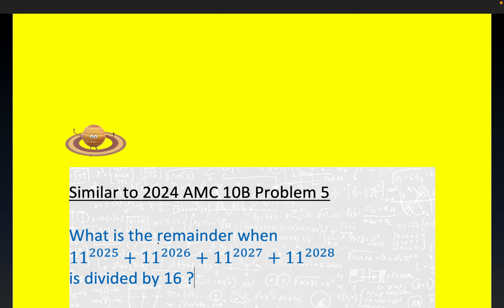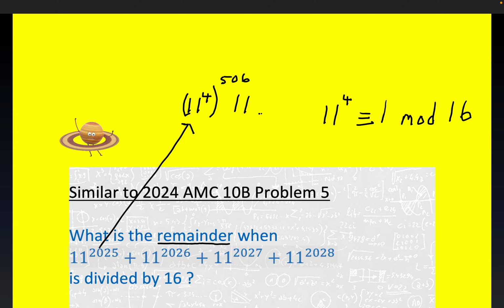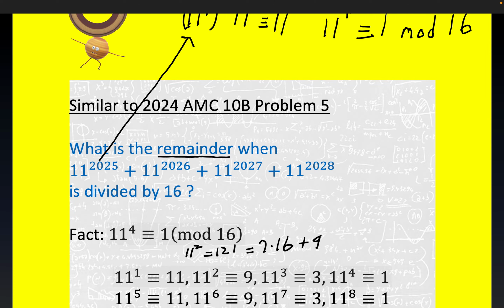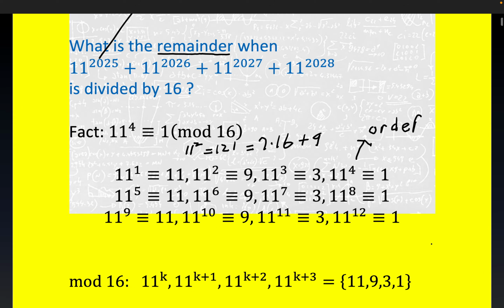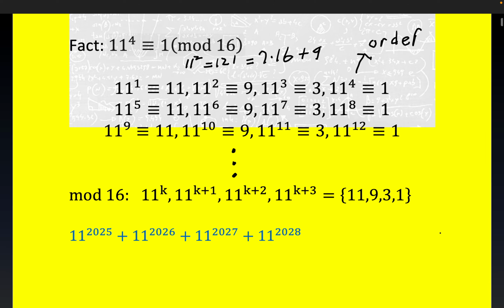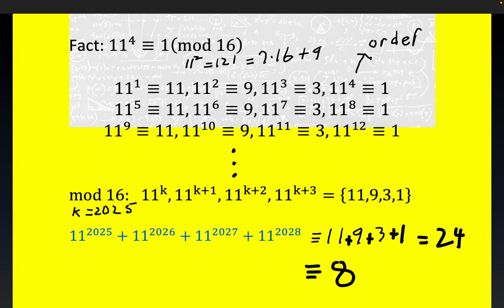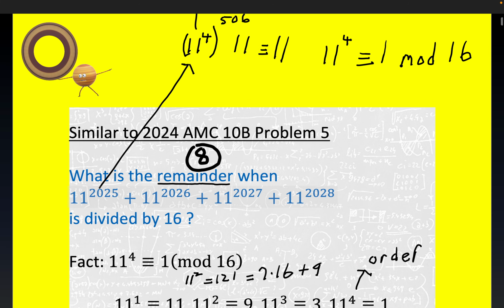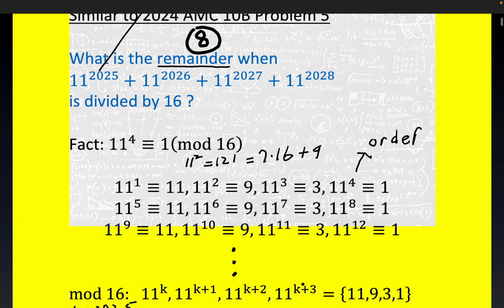What is the remainder when 11^2025 + 11^2026 + 11^2027 + 11^2028 is divided by 16 ?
The "wrap around" effect induced by the order of an integer with respect to a particular modulus is used to simplify the modular arithmetic computation. Put another way, the cycle or the periodicity that the order induces on a sequence of large exponentials creates a finite set cardinality of the order of the base 11 in this case.  See the August 2011 math stack exchange content  by UCLA product Deven Ware.zibadawa timmy November 2013 sum of digits analysis is various bases,  massively expansive Interview of Sherman Lee. Also thanks to Putnam competition placer  and Seattle software engineer Steven Stadnicki for his patience explaining abstract mathematical notions.
Chess playing colleagues/acquaintances: Tatiana Lago Philippines
Kevin Suin Ecuador, Economist(Math behind increasing the money supply) Maurice Kugler(public policy, what the government legislates, educator), Geo Francisco
 Cruise Zanto Misa & Eliana Reese Quintana Christian University alumni, LASPONAS SAMANTHA,DIMAYUGA VINCENT RYU,GOTEL MATTHEW GUNNAR,TOMBOC JAIRUS JOSHUA,ABIERA DWAYNE JUSTINE,Math and chess tutor MONTES MIRA BLESS,SIBAYAN TRIXIE

Similar to 2024 AMC 10B Problem 5